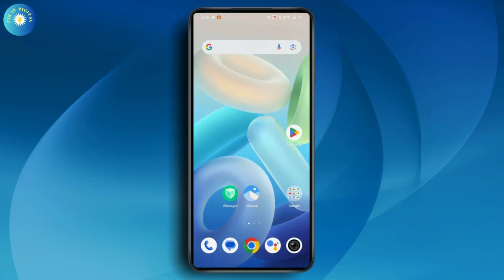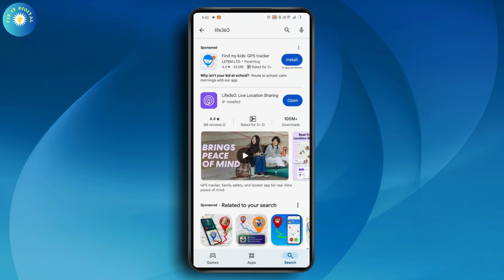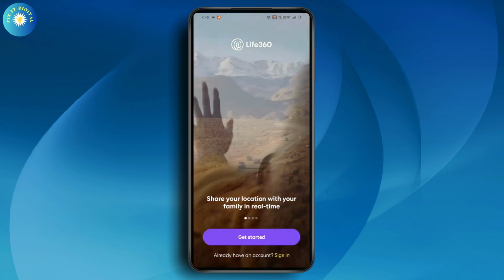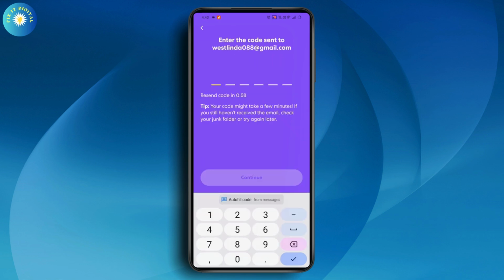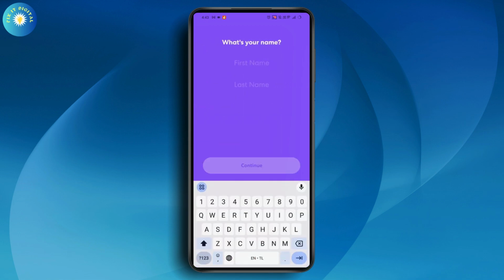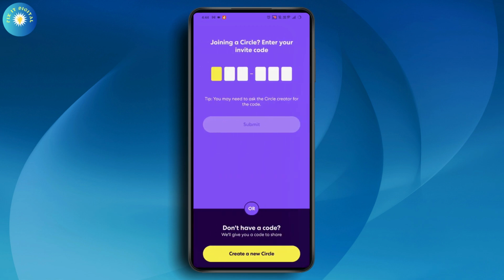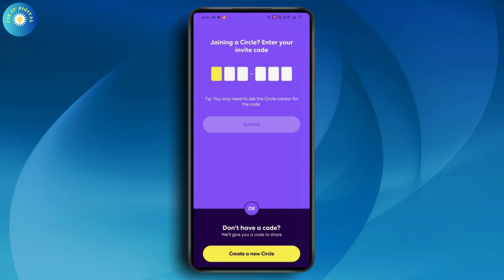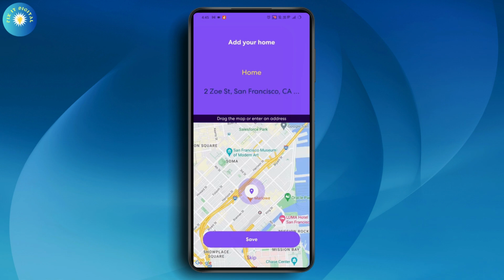How To Set Up Life 360 | Create Account in Life360 App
How To Set Up Life 360 Account
create life360 account
how to sign up for life360
how to create a new account on life360
install life 360 app on android phone

In this video, we’ll guide you step-by-step on how to set up your Live 360 account, from downloading the app to completing your profile setup.

0:00 - Introduction
0:12 - Downloading and Opening the Live 360 App
0:24 - Entering Mobile Number and Email
0:36 - Verifying Your Email Address
0:48 - Entering Your Personal Information (Name, Date of Birth)
1:00 - Joining a Circle or Creating a New One
1:12 - Completing the Setup: Adding a Photo and Skipping Steps
1:32 - Conclusion